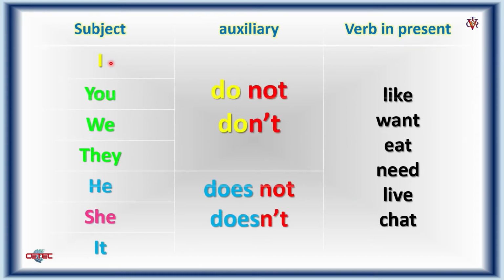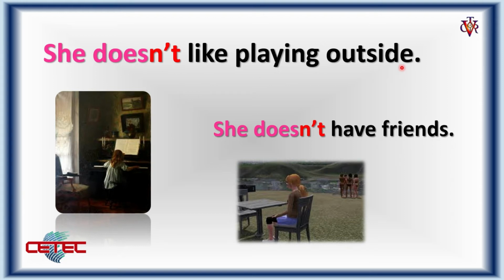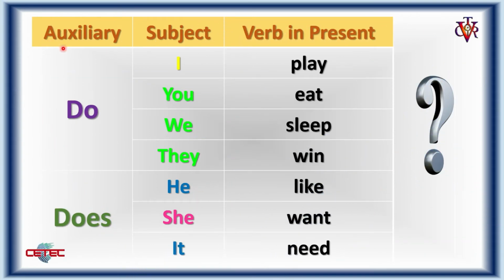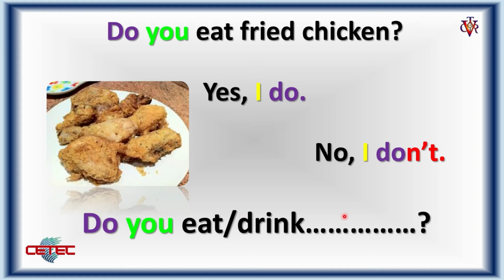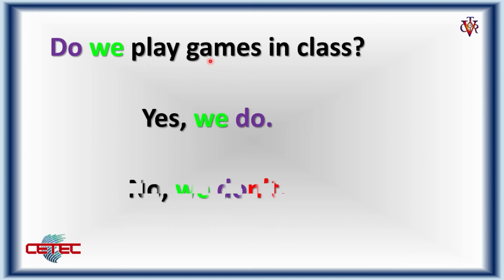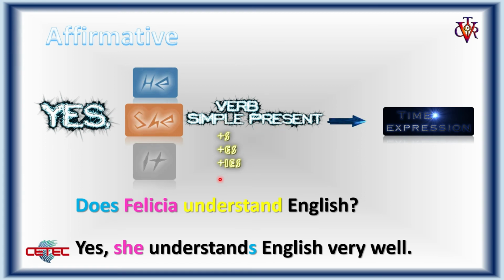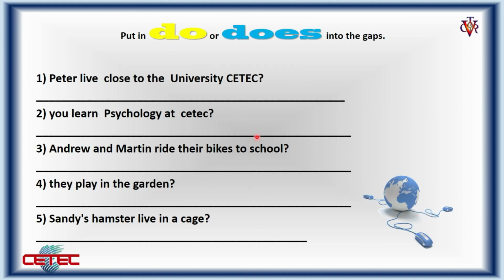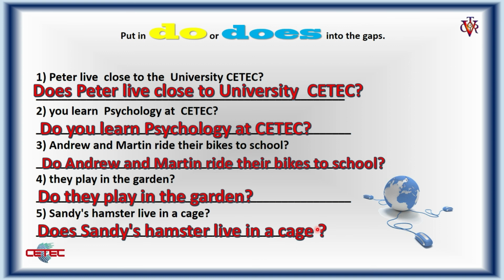Clase ingles 4